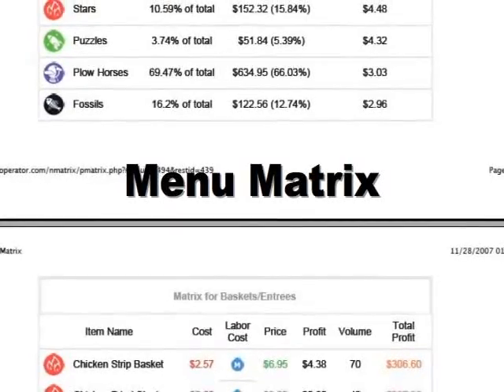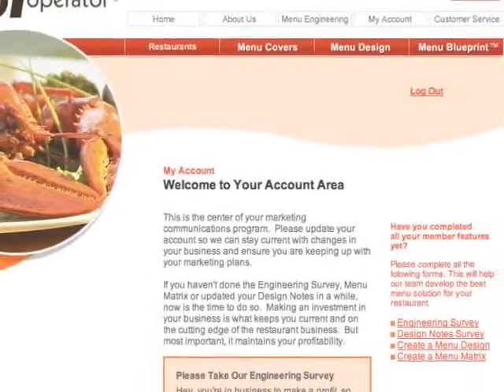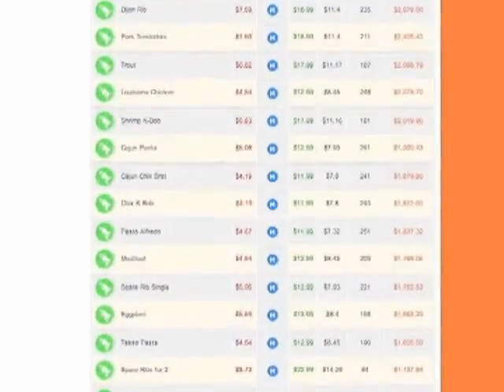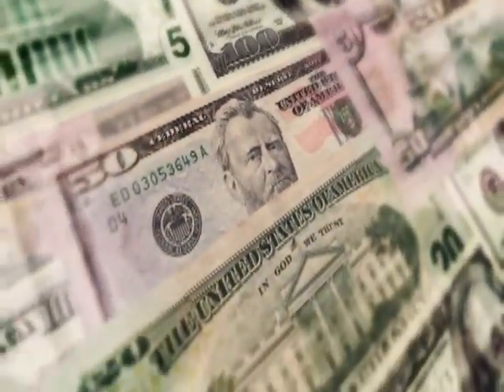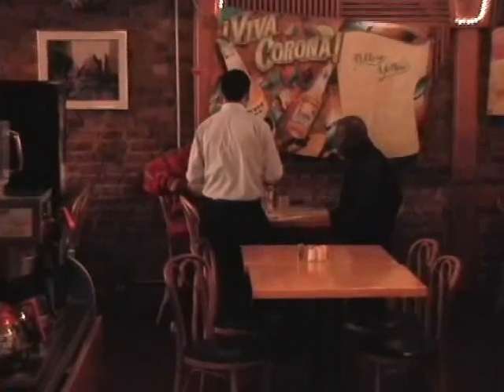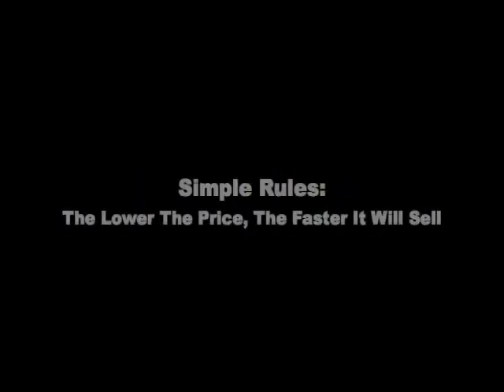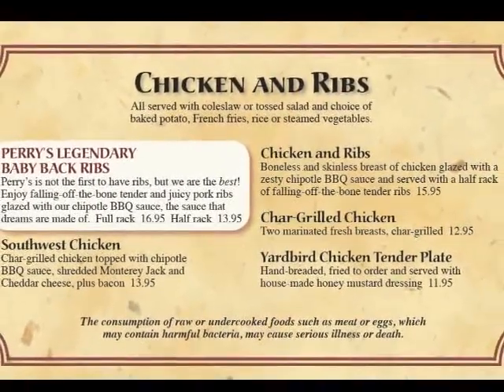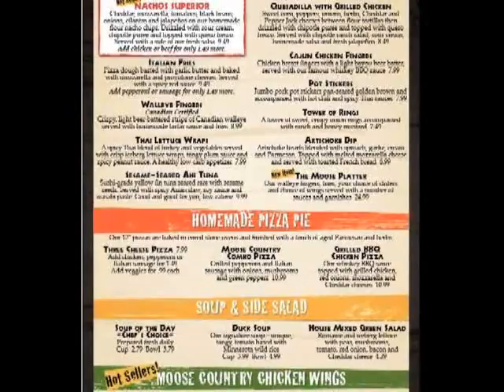Restaurant Menu BluePrint - HotOperator Restaurant Marketing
The Menu Blueprint Video was created as a guide to help restaurant owners develop a more profitable menu. More than 10,000 restaurants operators have used this process to build a great menu that generates higher check averages, increased traffic and happier customers with fewer complaints. Learn more about HotOperator and how our restaurant marketing and menu design services can help your business